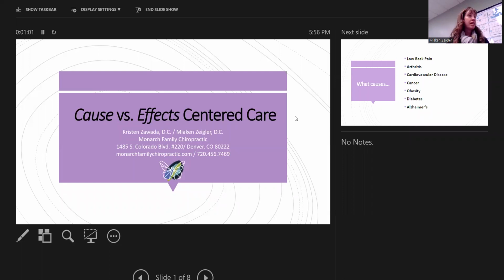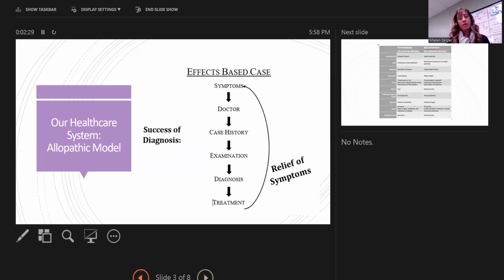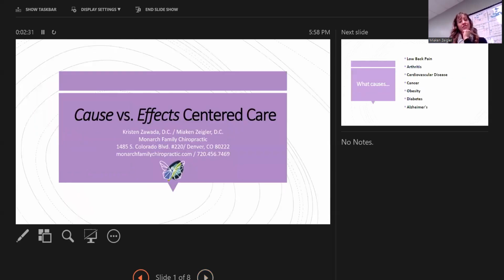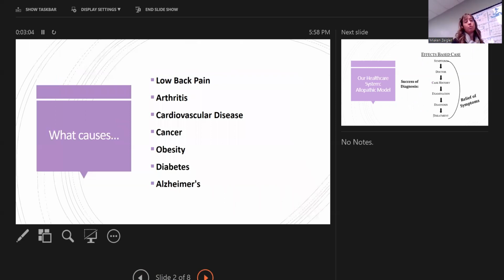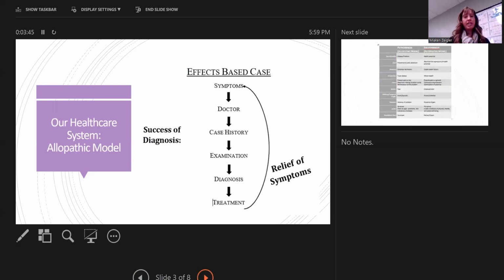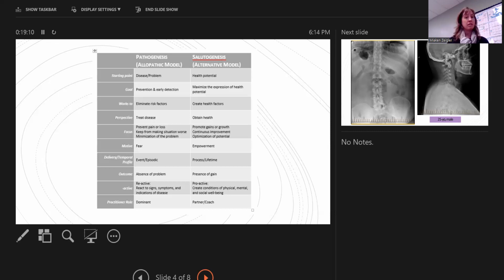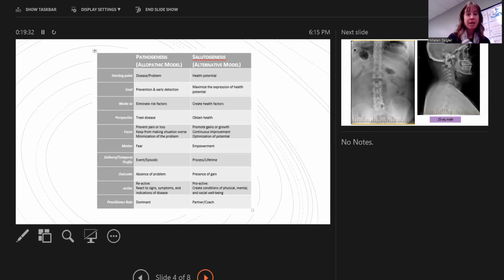Understanding Our Healthcare System & Dr. Miaken's Story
When utilizing your healthcare; it's important to understand the model in which you're receiving care. What are the goals and outcomes your doctors are using to support your healing and longevity. This is a game-changer in your choice for vitalistic healthcare; and setting yourself on a healthy trajectory for decades to come. Plus, tune in to hear Dr. Miaken's healing journey from a Multiple Sclerosis diagnosis.